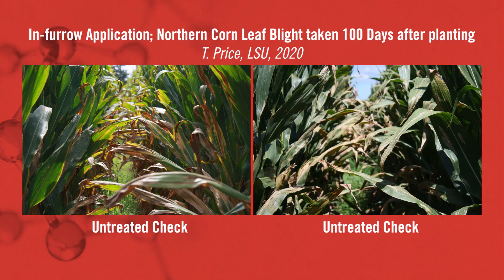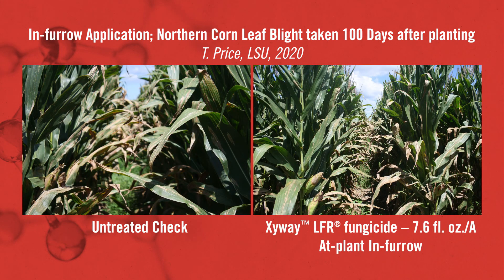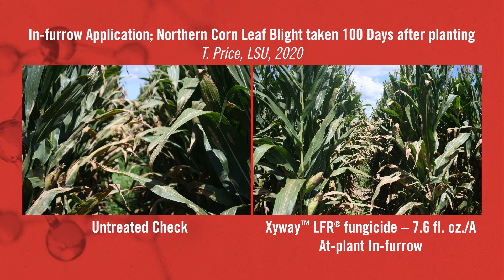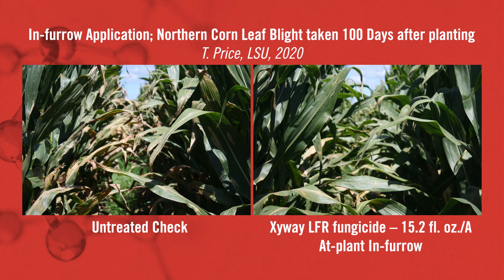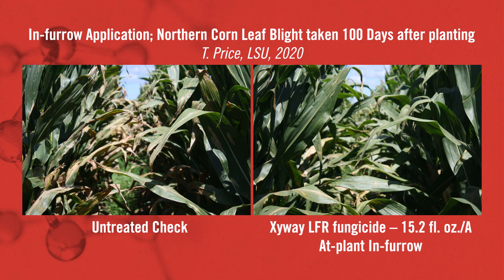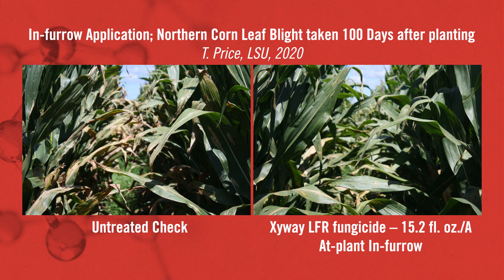FMC Tech Talk: In-Furrow Disease Control With Xyway™ LFR® Fungicide - 100-Day Check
Pending registration, revolutionary Xyway™ LFR® fungicide will offer growers a unique in-furrow treatment for season-long systemic disease protection from the inside out, from root to tassel and stalk to leaf. Join FMC Senior Technical Service Manager Don Johnson at Louisiana State University’s Macon Ridge Research Station. He’ll take a look at Dr. Trey Price’s corn trials to assess the efficacy of Xyway LFR fungicide in controlling Northern corn leaf blight 100 days after application.

Xyway LFR fungicide is not registered for sale or use in the United States. No offer for sale or use of this product is permitted prior to issuance of the required EPA and state registrations.

Always read and follow all label directions, precautions and restrictions for use. Xyway 3D and Xyway LFR fungicides may not be registered for sale or use in all states. Contact your local FMC retailer or representative for details and availability in your state. 20-FMC-0909 07/20